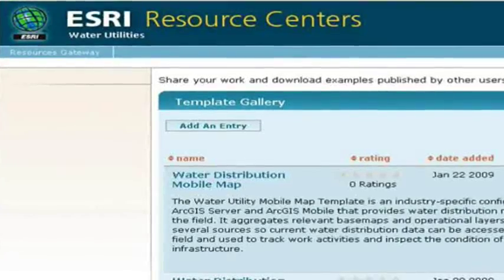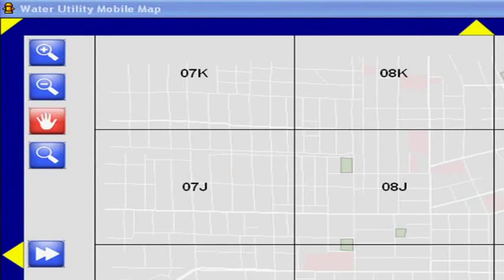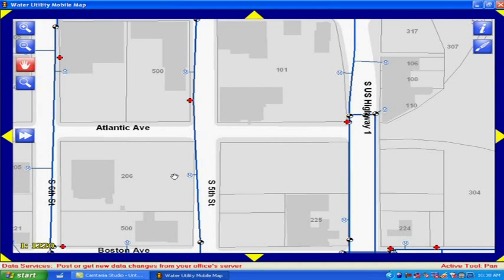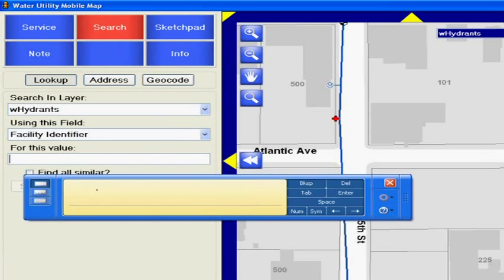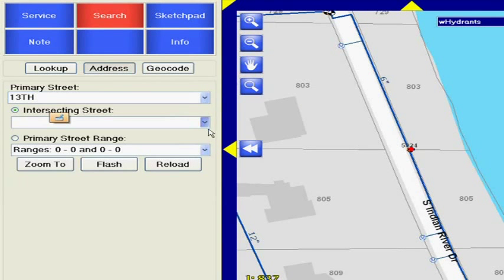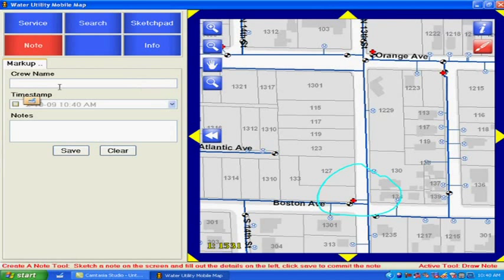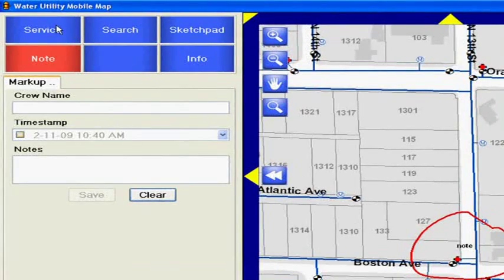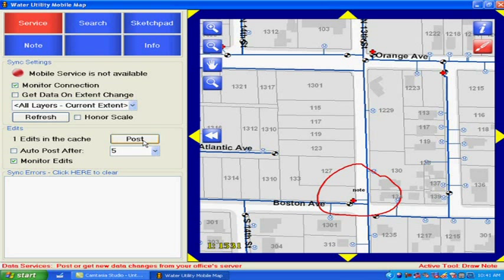ArcGIS User Guide for the Water Utilities Mobile Map Template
The Water Utilities Mobile Map Template is an industry-specific configuration of ArcGIS Server and ArcGIS Mobile that provides water distribution maps in the field. It aggregates relevant basemaps and current water distribution data so it can be accessed in the field and used for work activities.